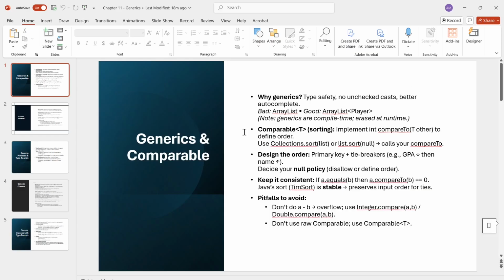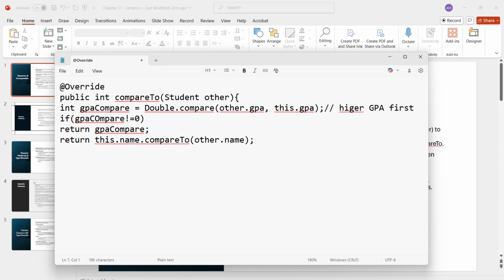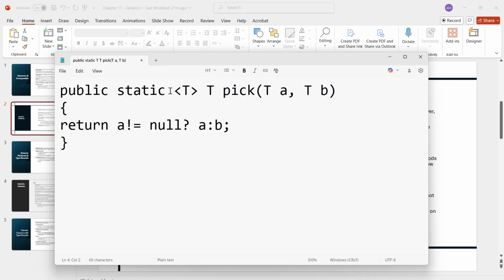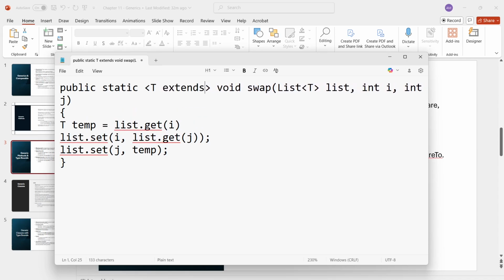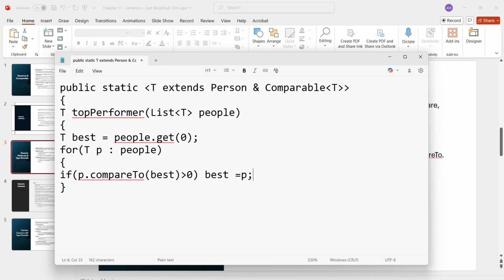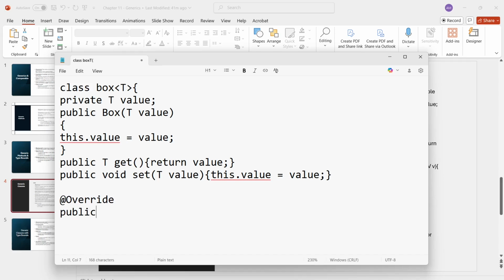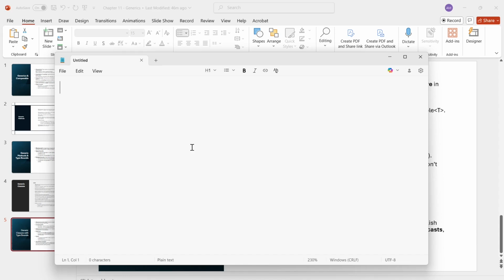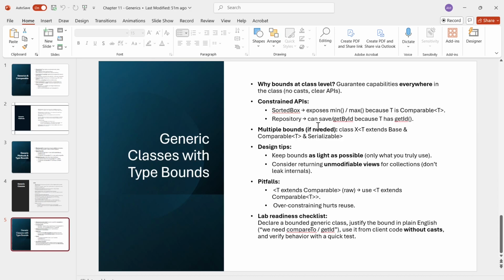Java Generics Made Easy(Part 1) | Comparable, Generic Methods & Type Bounds Explained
Generics are one of the most powerful — and misunderstood — parts of Java. This lecture clears the confusion and shows you how to use them the right way with real, practical examples.

Why Generics Exist: type safety, cleaner code, no unchecked casts, better IDE support

Comparable Interface and Sorting (11.1):

How to implement the Comparable interface for custom ordering

Sorting ArrayLists with Collections.sort and list.sort

Writing consistent compareTo and equals methods

Real examples: Student sorted by GPA, Book sorted by title and year

Generic Methods (11.2):

Declaring type parameters at the method level

Type inference in action

Utility examples: swap, firstOrDefault, printAll

Type Bounds (11.3):

Restricting types with upper bounds and multiple bounds

The Comparable pattern for max and min methods

Using bounds to unlock numeric operations and comparisons

Pitfalls covered:

Raw types vs parameterized types

Integer subtraction overflow in compareTo

Misusing Number with arithmetic operators

By the end of this video, you’ll be able to:

Implement Comparable and sort collections safely

Write and call your own generic helper methods

Use type bounds to enforce rules and unlock behavior

This lecture gives you the foundation to write safer, reusable, and cleaner Java code with generics.